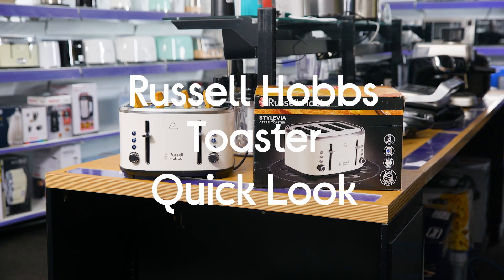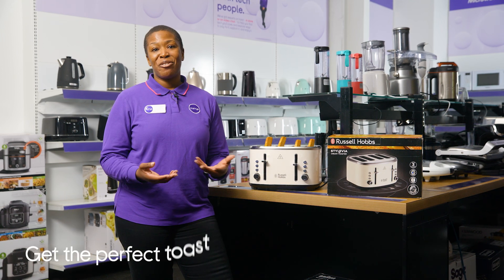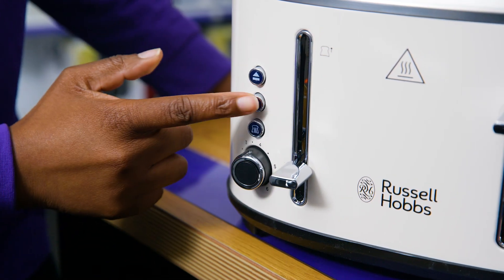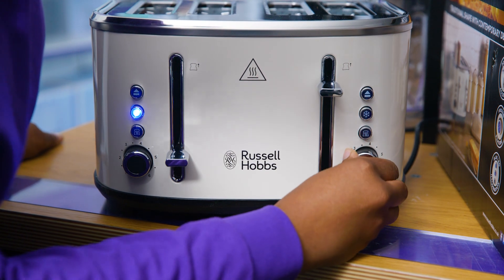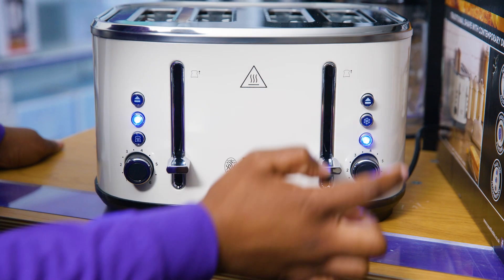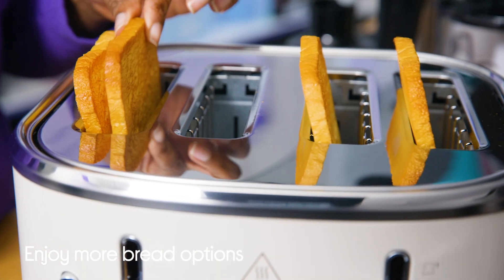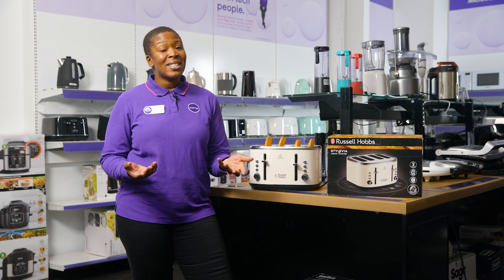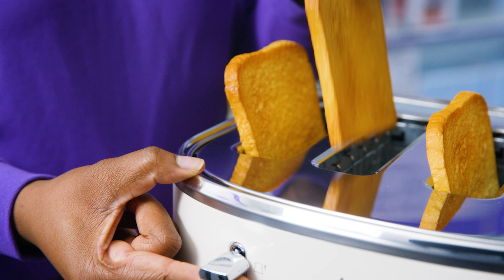RUSSELL HOBBS Stylevia 26291 4-Slice Toaster - Quick Look